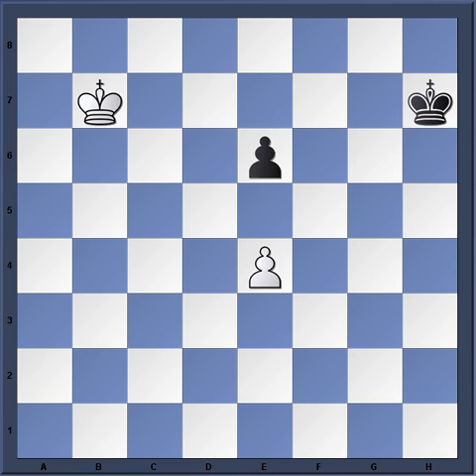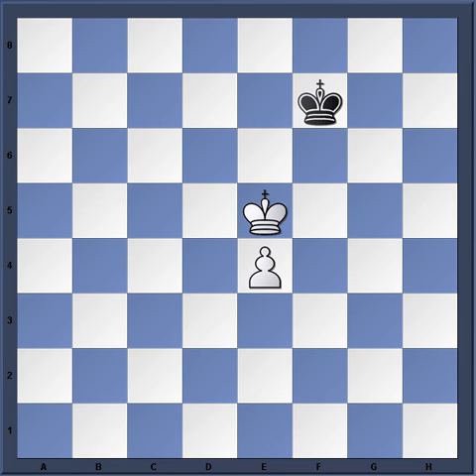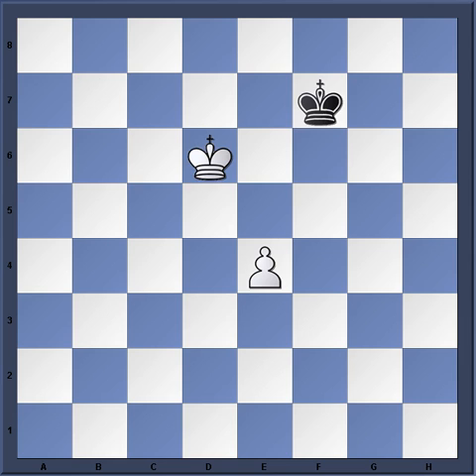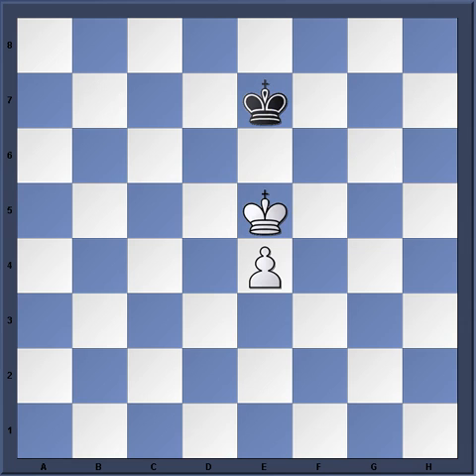The best way to learn Chess pt 3:What are Critical Squares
buy dvds/books below
DVD endgame course
Great book on endgames at Amazon